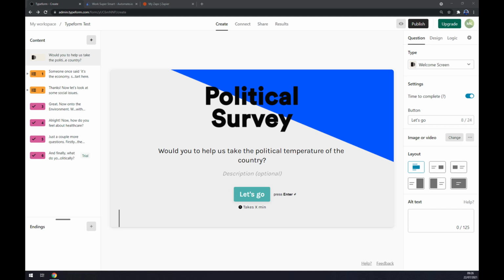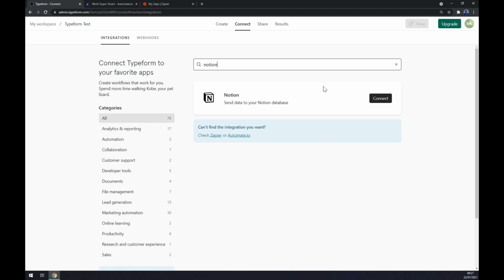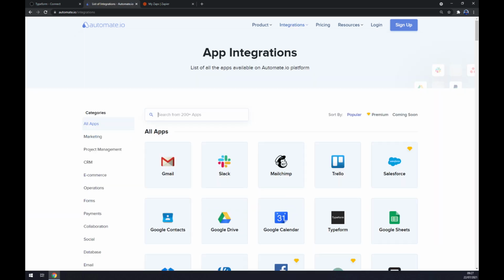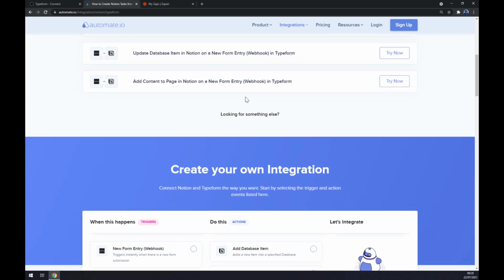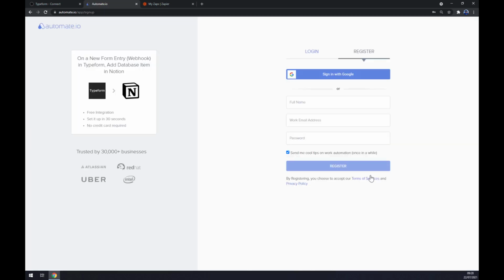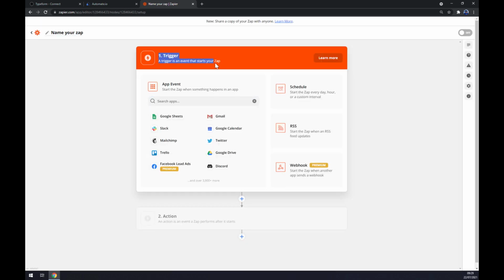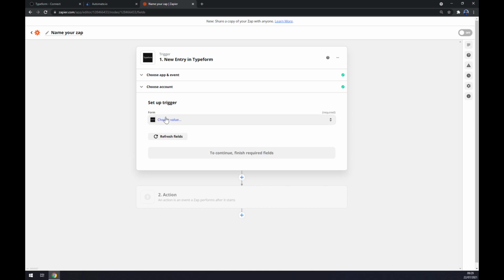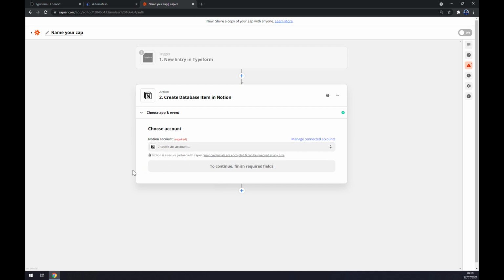How to Integrate Typeform with Notion